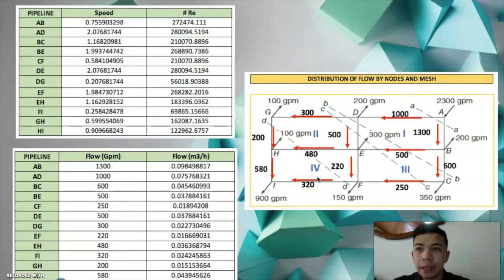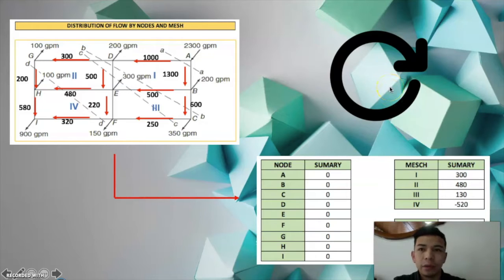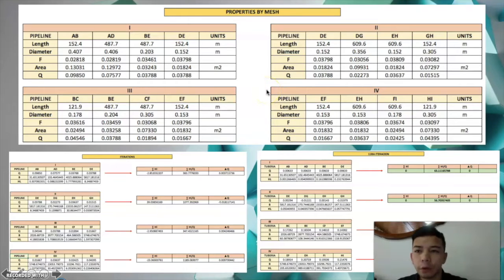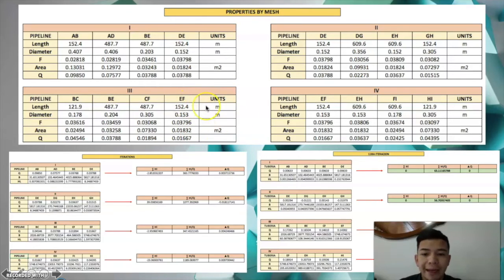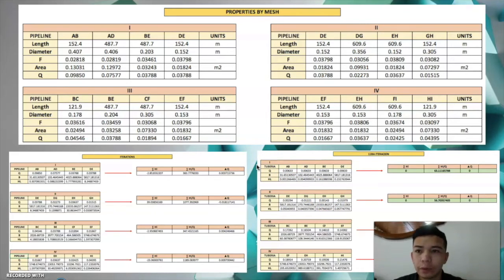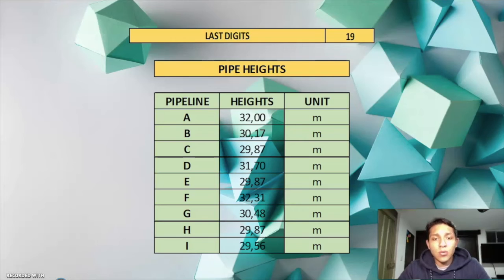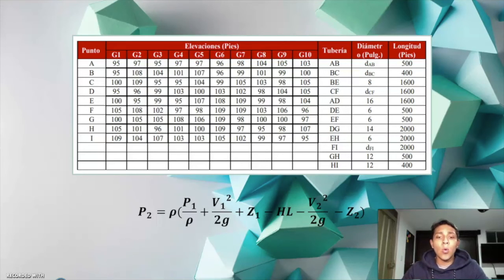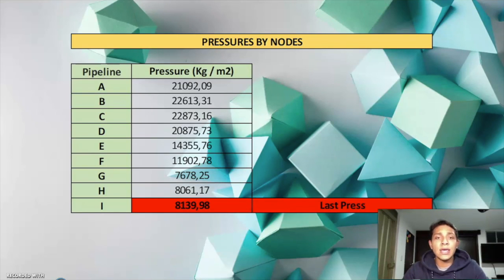PROYECTO 3ER CORTE HARDY CROSS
Trabajo realizado por estudiantes de la Universidad Santo Tomas - Secciónenlas de Ingenieras - Ing. Mecanica